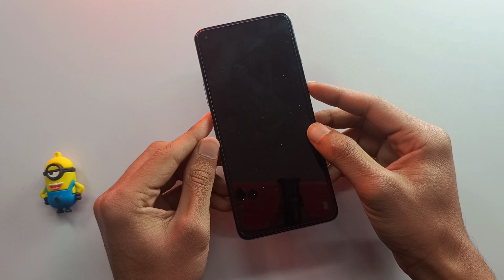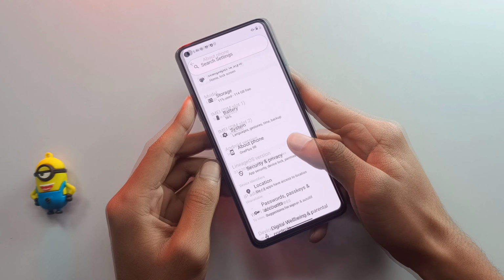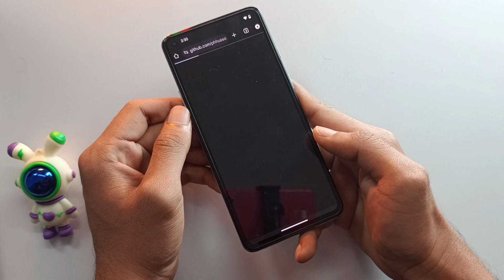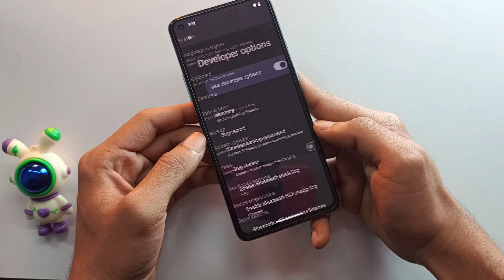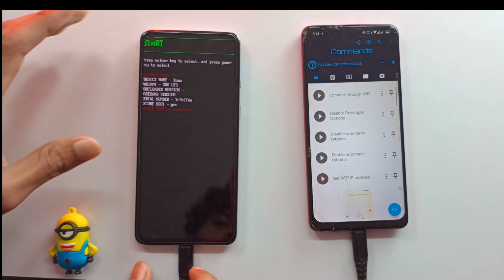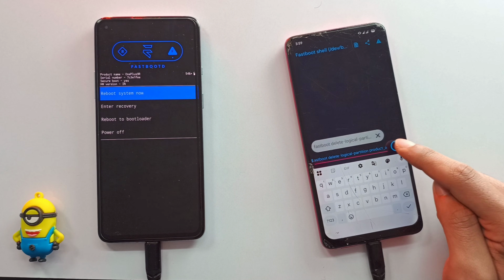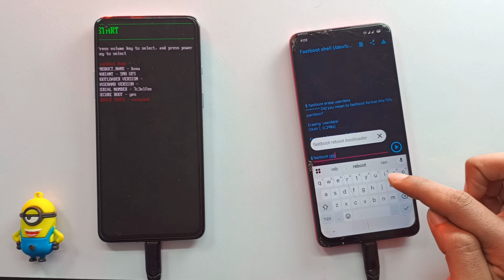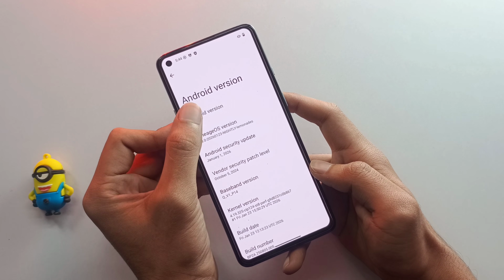Install Android 16 on Any Phone Without PC | LineageOS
Install Android 16 Without PC | Full Guide (Using Android Phone)

In this video, I’ll show you step by step how to install Android 16 on your Android phone without using a PC or computer.

We’ll use LineageOS Android 16 GSI ROM and flash it using another Android phone with the help of Bugjaeger.

This method works for Project Treble–supported devices and is perfect if you don’t have access to a computer.

Do this at your own risk. I’m not responsible for any damage or data loss.

• Prerequisites
Unlocked bootloader
Project Treble (GSI) supported device
OTG cable
Secondary Android phone
Backup all important data (this process wipes data)

🔹 USB OTG Cable
 Any OTG cable compatible with your device
 Enable Developer Options
Settings → About Phone → Tap Build Number 7 times

Then go to:
Settings → System → Developer Options → Enable USB Debugging

 Boot into Fastboot Mode
Power off phone
Press and hold Power + Volume Down
You’ll enter Fastboot Mode

• File Preparation
Transfer downloaded ROM ZIP to the main phone
Extract the ZIP file using any file manager
Keep the extracted .img file ready

• Fastboot Commands (IMPORTANT)
Run these commands in Bugjaeger →
•Fastboot reboot fastboot
•fastboot delete-logical-partition product
•fastboot flash system system.img
(Select your extracted GSI system image)
•fastboot reboot bootloader
•fastboot erase userdata
•fastboot reboot

In recovery:
Go to Factory Reset
Select Format Data / Factory Reset
Confirm
 First boot may take 5–10 minutes. Be patient.
 Done!

If you see the LineageOS boot animation, congratulations!

You’re now running Android 16
Check it here:

Settings → About Phone → Android Version 16
Facing Issues?

Drop your device name and problem in the comments — I’ll try my best to help.

👍 If this video helped you, LIKE